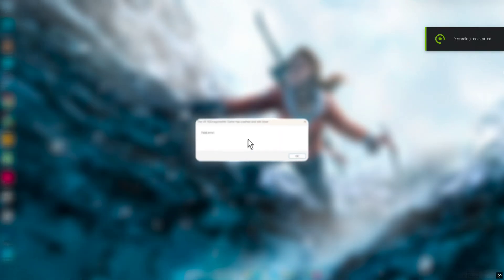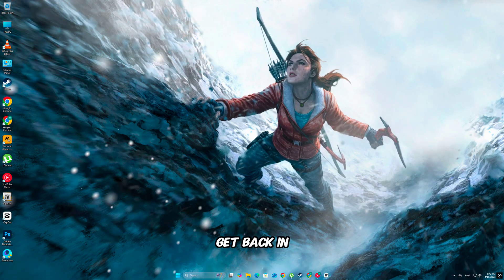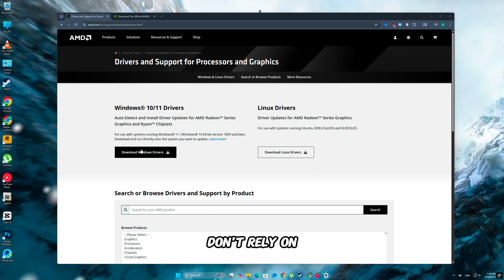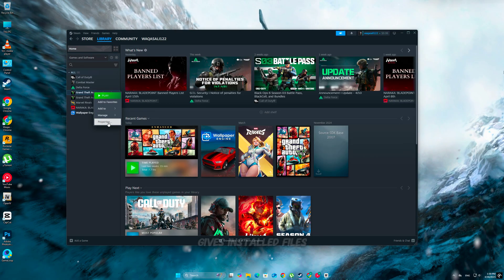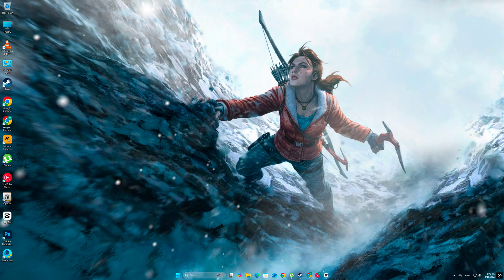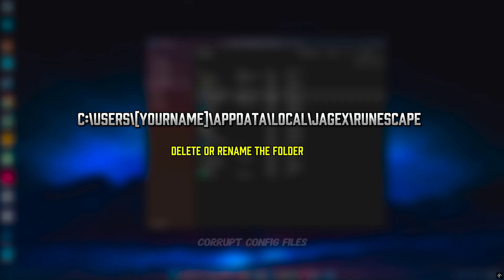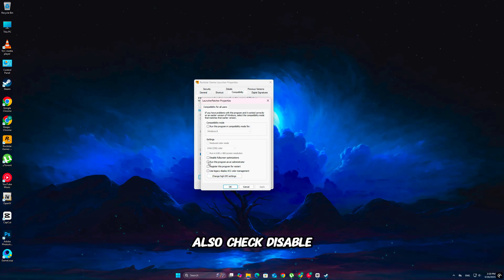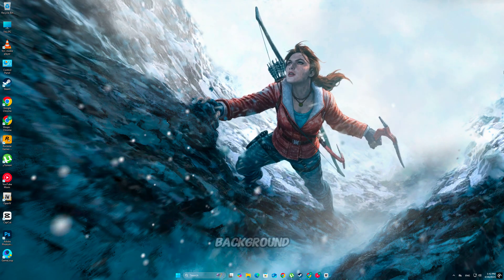🔥 Fix RuneScape: Dragonwilds Fatal Error on PC 💻 | Game Crashing or Not Launching? SOLVED!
Are you getting the “Fatal Error” while launching or playing RuneScape: Dragonwilds on PC? 😱 You’re not alone—but don’t worry! In this video, I’ll show you the best working fixes step-by-step that’ll get you back into the game fast. 💪

🚨 Covers:
✔️ GPU driver issues
✔️ Corrupt config files
✔️ DirectX/Visual C++ problems
✔️ Steam game file repair
✔️ Compatibility fixes and more!

⚠️ Don’t skip! The final fix is the one that works for most players.
💬 Drop your specs below if you need 1-on-1 help!